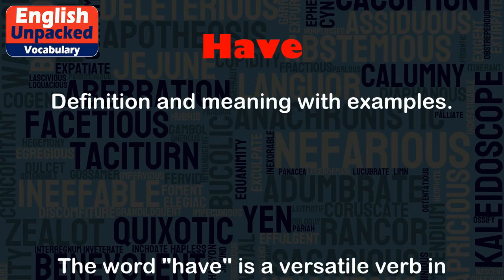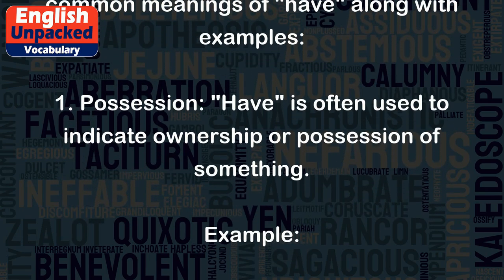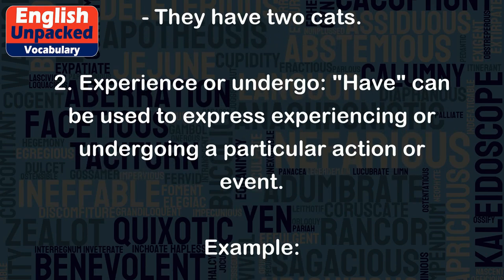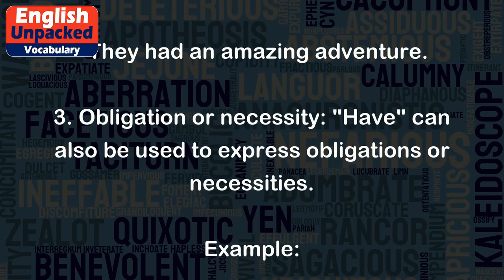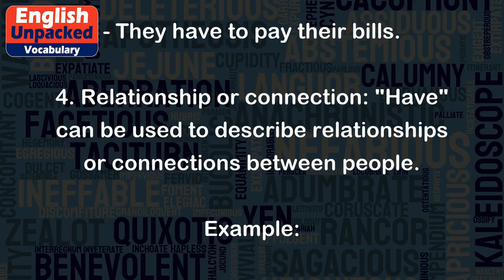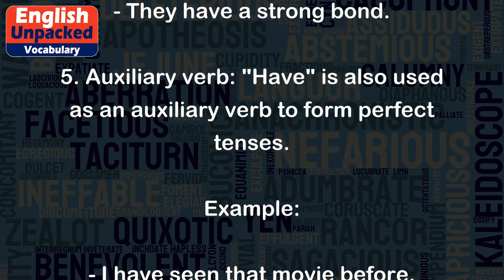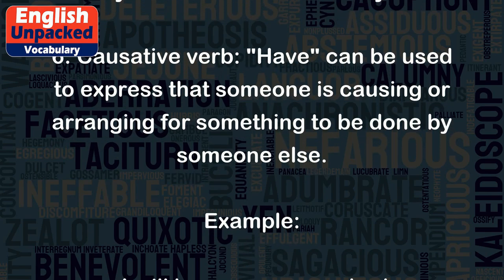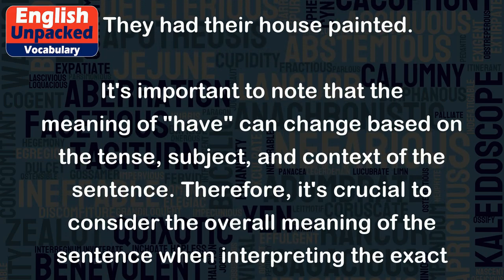Have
The word "have" is a versatile verb in the English language that can have various meanings depending on its context. Here are some of the most common meanings of "have" along with examples:
1. Possession: "Have" is often used to indicate ownership or possession of something.
Example:
- I have a car.
- She has a beautiful house.
- They have two cats.
2. Experience or undergo: "Have" can be used to express experiencing or undergoing a particular action or event.
Example:
- I had a great time at the party.
- She had a difficult childhood.
- They had an amazing adventure.
3. Obligation or necessity: "Have" can also be used to express obligations or necessities.
Example:
- I have to finish my homework.
- She has to attend the meeting.
- They have to pay their bills.
4. Relationship or connection: "Have" can be used to describe relationships or connections between people.
Example:
- I have a sister.
- She has a close friend.
- They have a strong bond.
5. Auxiliary verb: "Have" is also used as an auxiliary verb to form perfect tenses.
Example:
- I have seen that movie before.
- She has finished her work.
- They have lived here for five years.
6. Causative verb: "Have" can be used to express that someone is causing or arranging for something to be done by someone else.
Example:
- I will have my car washed.
- She had her hair cut yesterday.
- They had their house painted.
It's important to note that the meaning of "have" can change based on the tense, subject, and context of the sentence. Therefore, it's crucial to consider the overall meaning of the sentence when interpreting the exact meaning of "have".